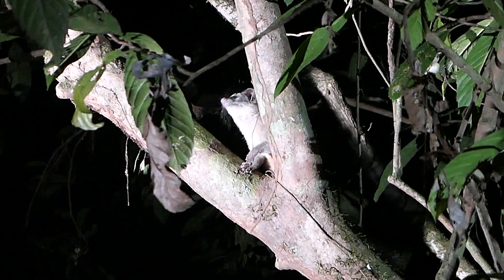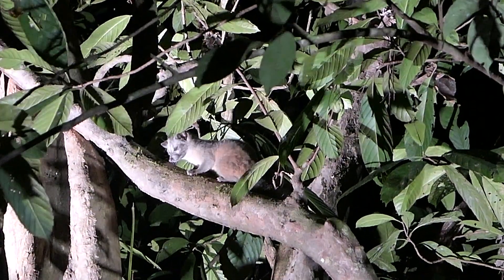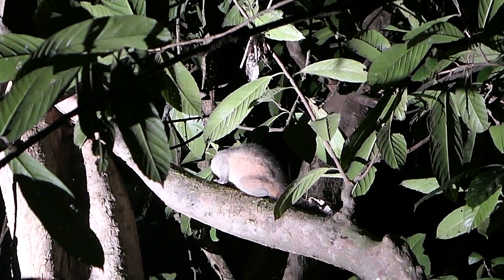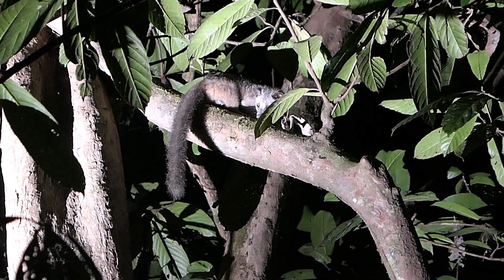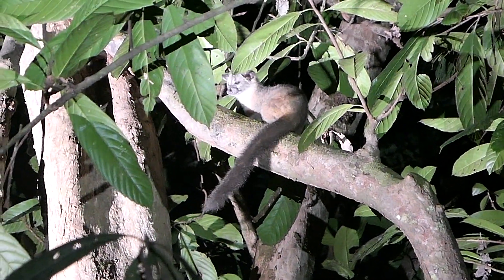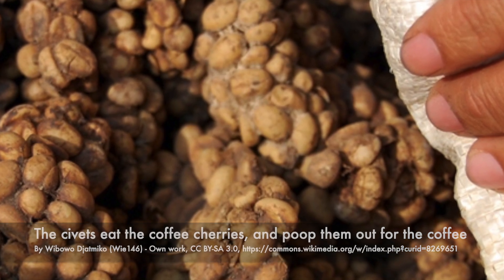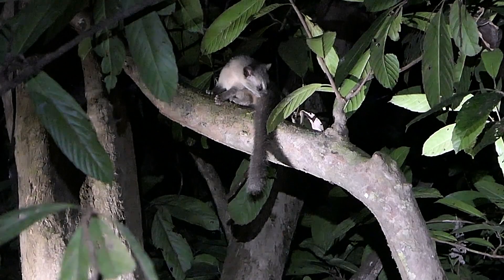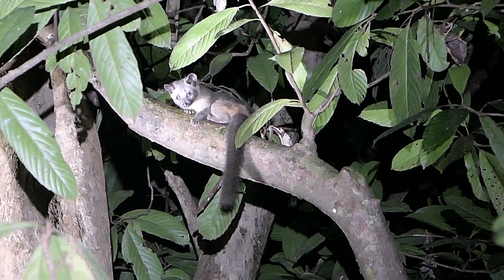Palm Civet Sighting in Borneo, Malaysia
I was SO excited to see a wild palm civet up close! On a night walk near the edge of the Kinabatangan River, one let us watch him/her for some time. Check out the footage and learn what a palm civet really is. Hint: It's not a cat.

Get a free chapter of my book “Getting a Job in Wildlife Biology: What It’s Like and What You Need to Know”

Want to learn about cool animals, conservation, and get tips about careers in wildlife biology, science, and more?

I go live in my Facebook group every Wednesday at 12 PM EST to answer a wildlife biology question.

Join the “Getting a Job in Wildlife Biology” Facebook group to connect with other aspiring wildlife biologists, post your questions and get free advice